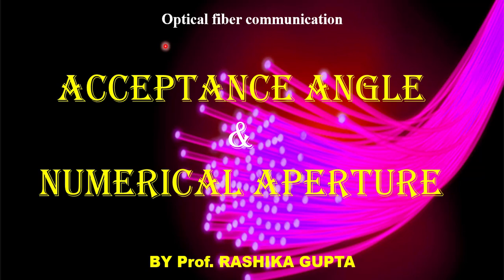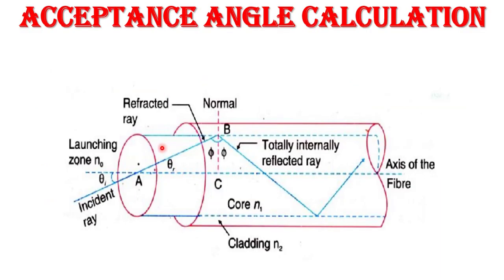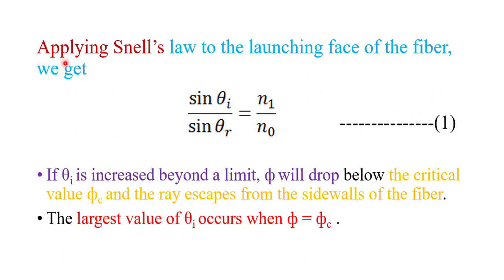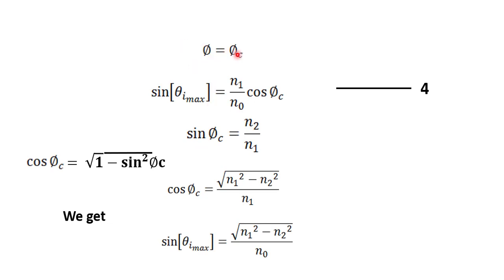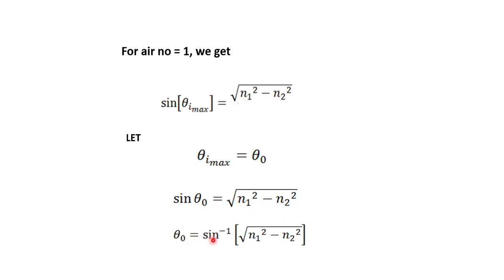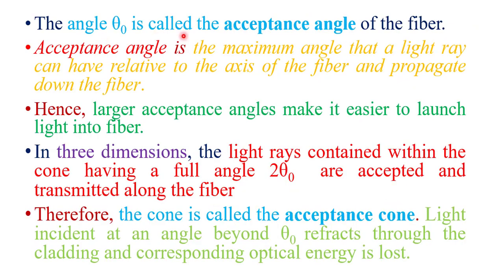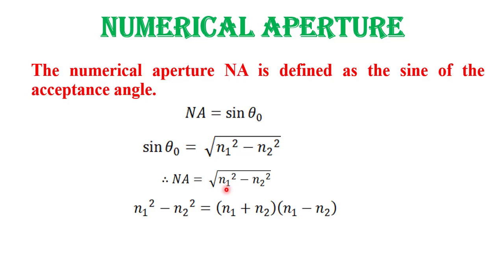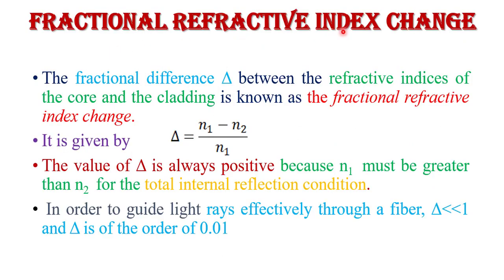Acceptance Angle and Numerical Aperture of Optical Fiber in Detail.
In this lecture I explained Acceptance Angle and Numerical Aperture of Optical Fiber in Detail. Derivation of Acceptance Angle and Numerical Aperture , Fractional refractive index change.